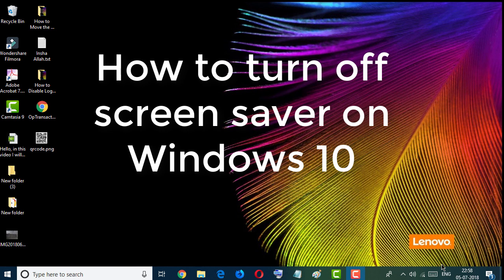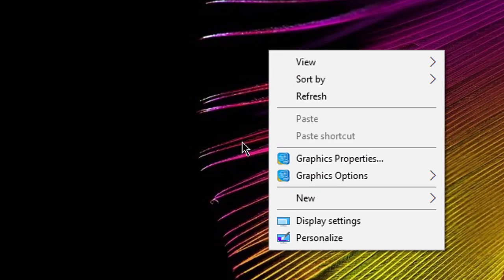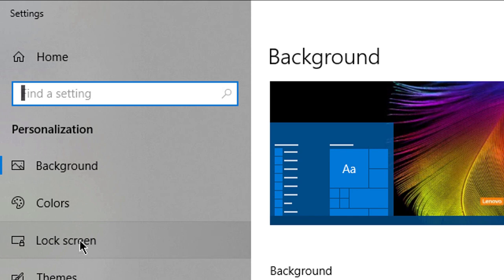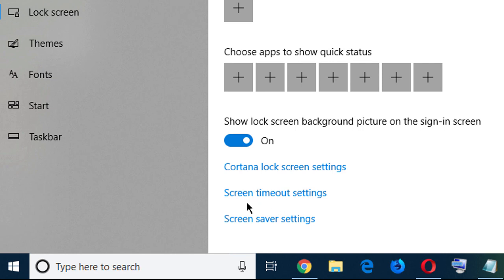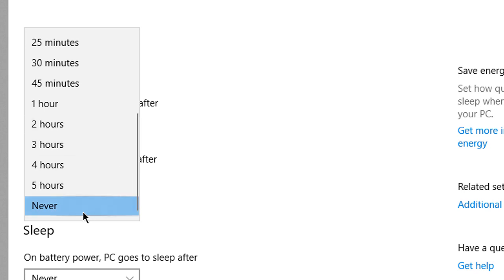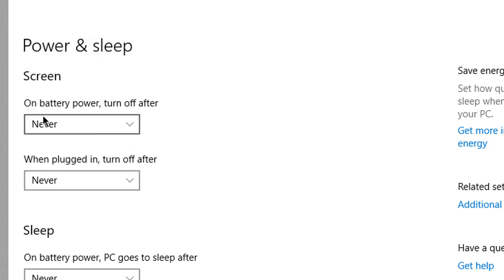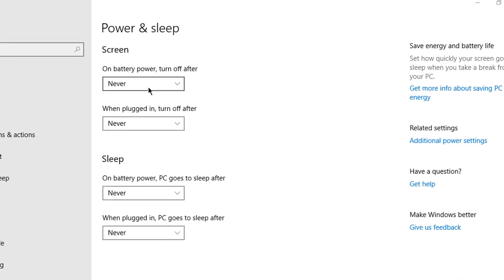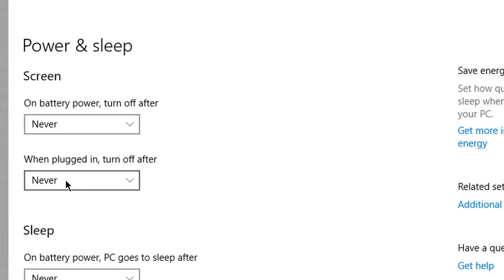How to turn off screensaver on Windows 10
Hello, in this video I will show you How to turn off screensaver on Windows 10